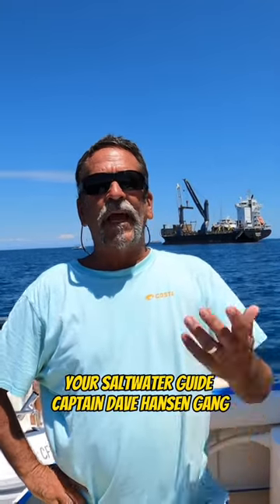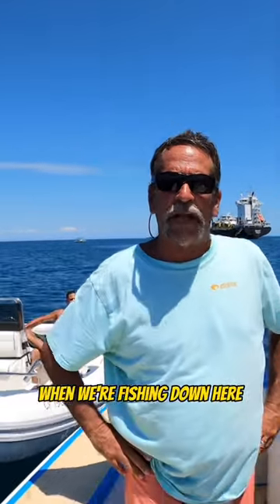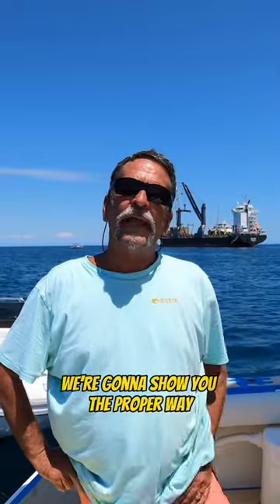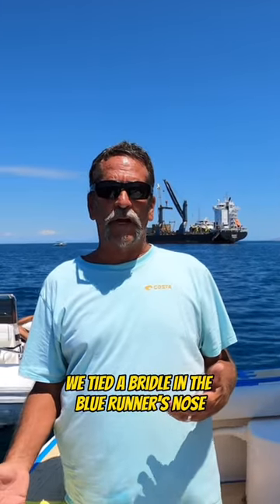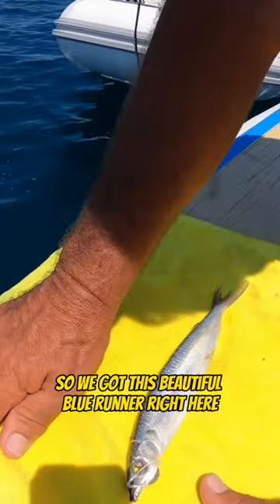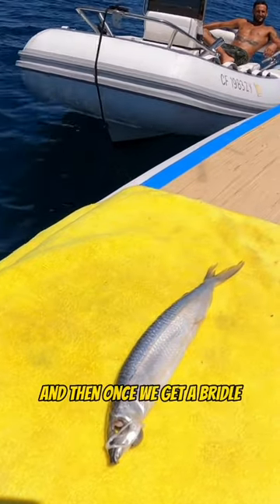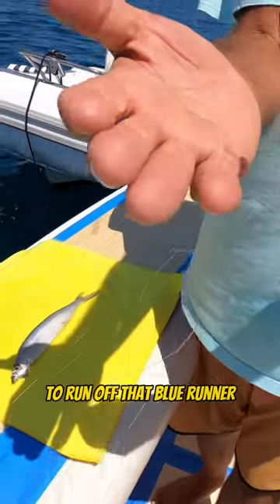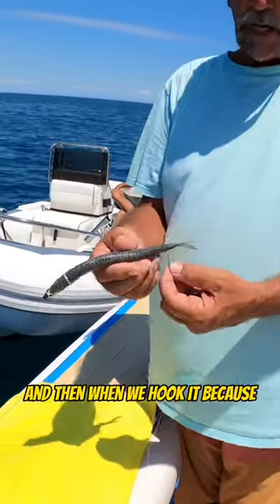Why I like the Blue Runner for bait!